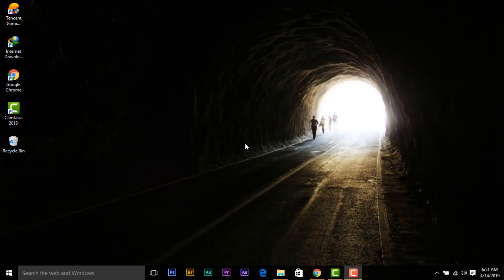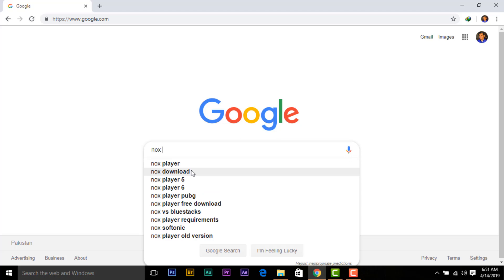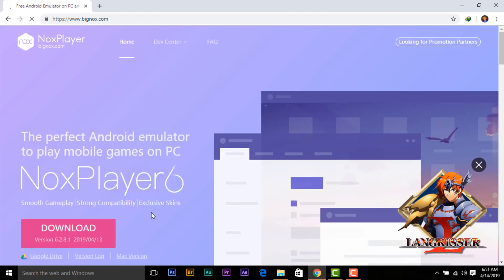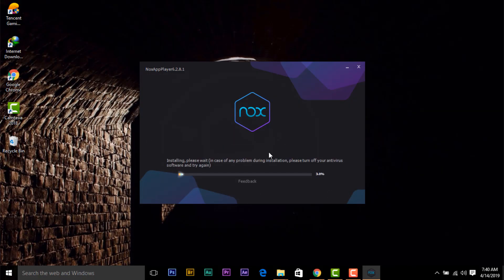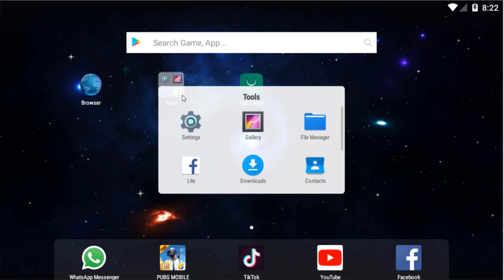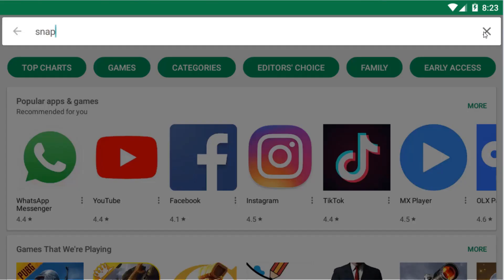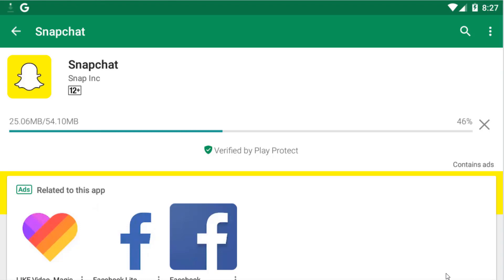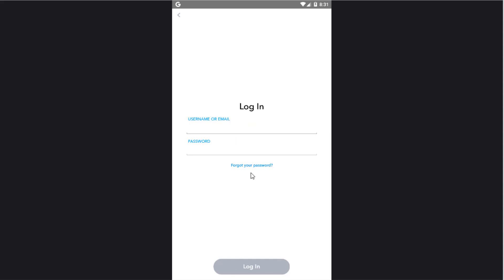HOW TO USE SNAPHAT ON PC?